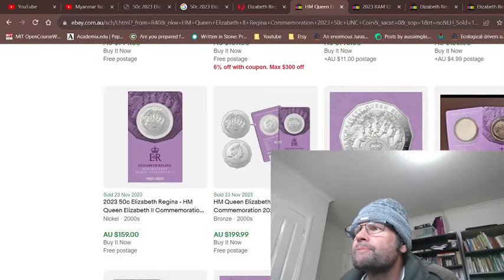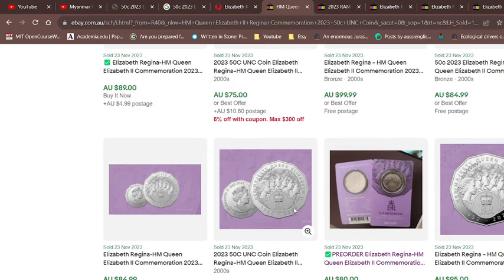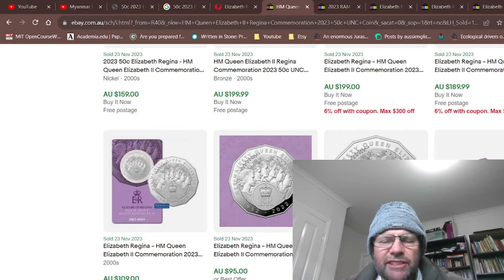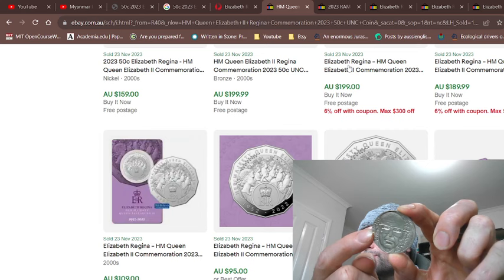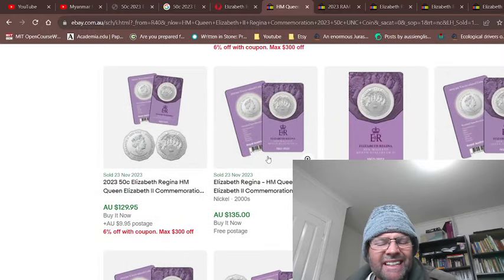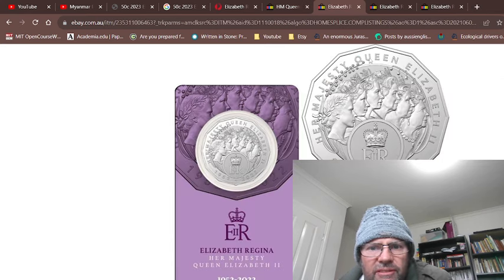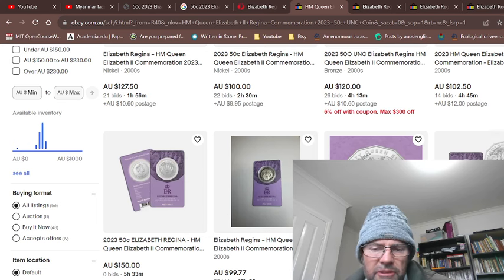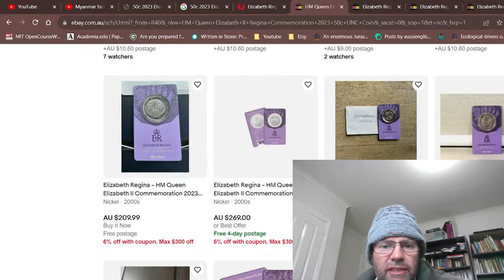2023 50c Coin Elizabeth II Commemoration